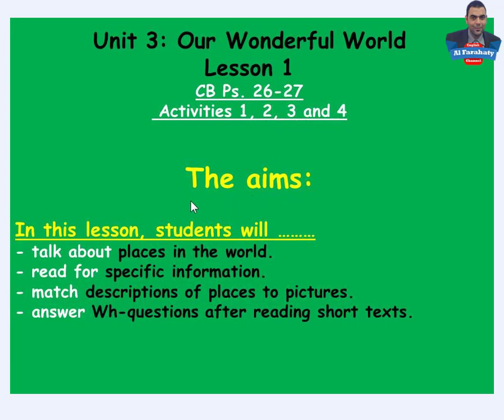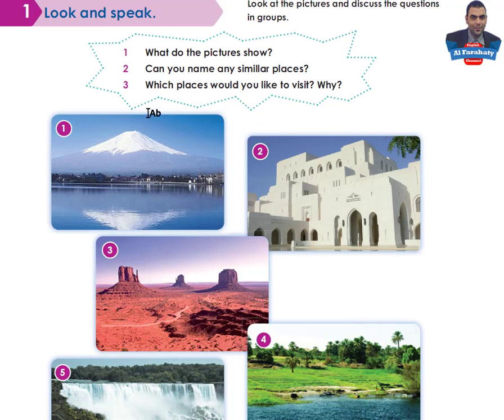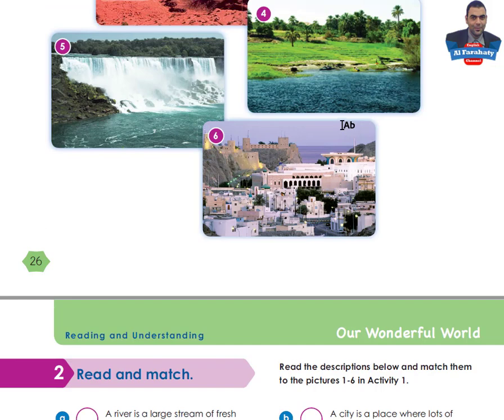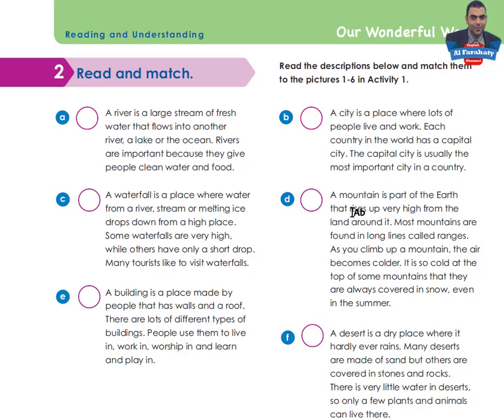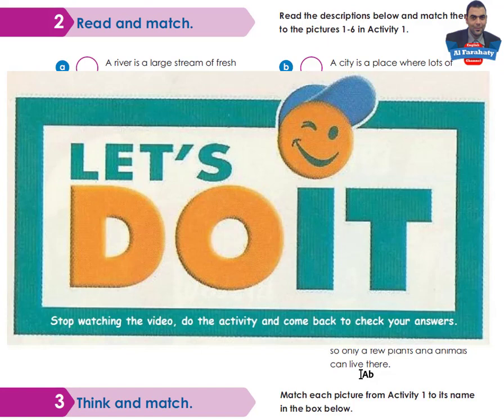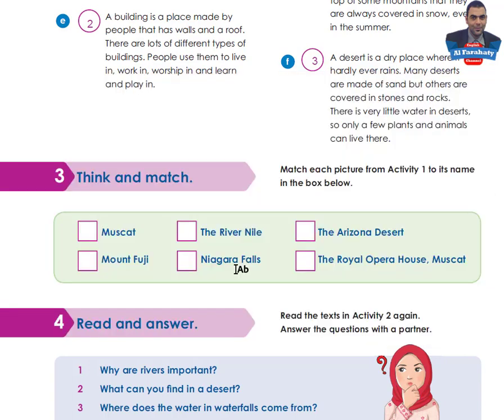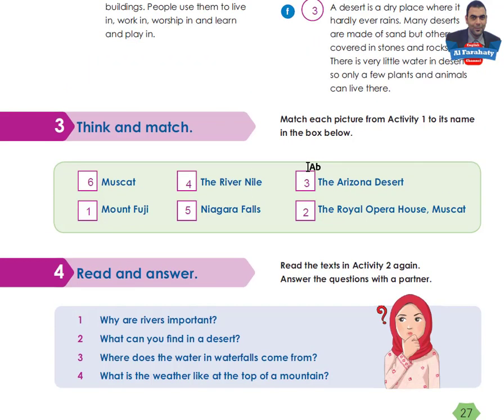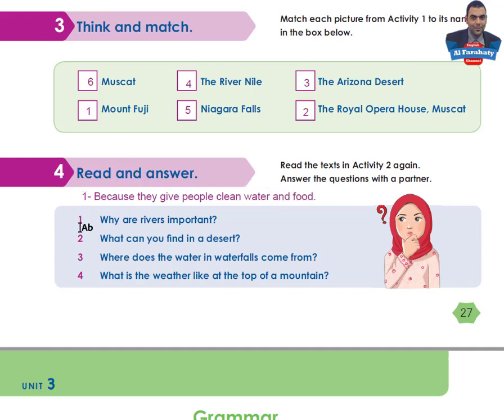Unit 3: (Our Wonderful World) Lesson 1 Grade 5 Semester 2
Unit 3: (Our Wonderful World)  Lesson 1
CB Ps. 26-27
 Activities 1, 2, 3 and 4